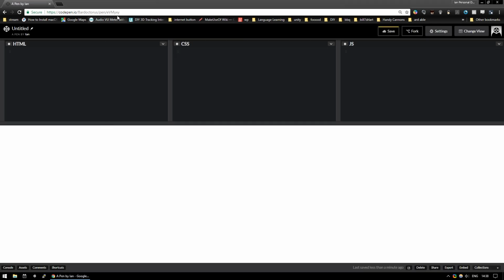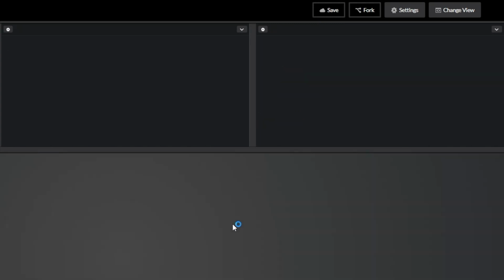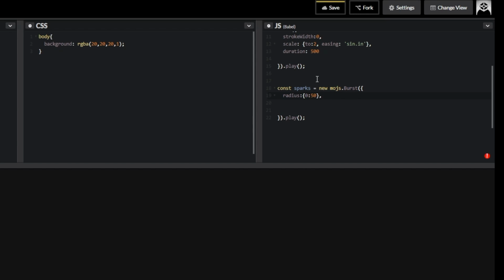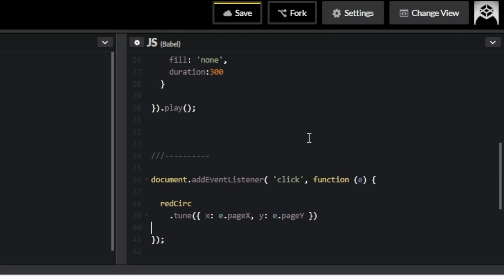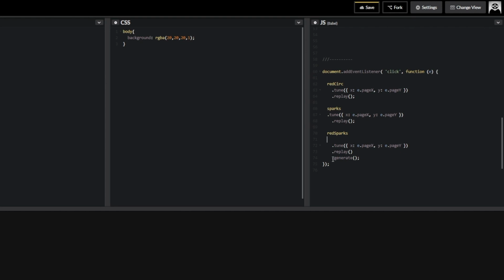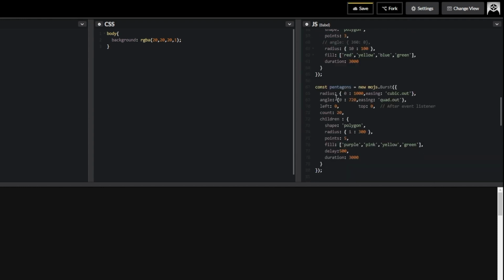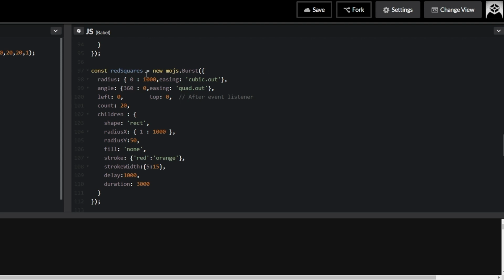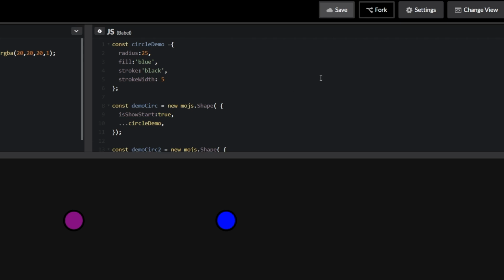Getting Started with Mo.js For Creating Beautiful Web Animations